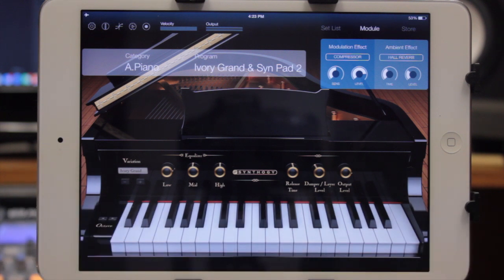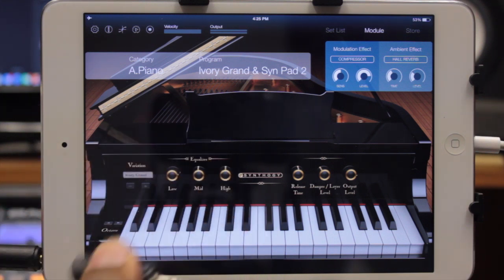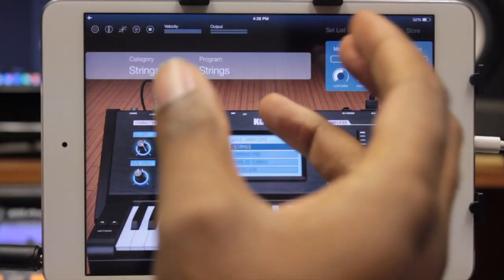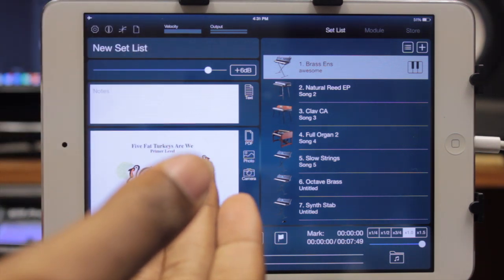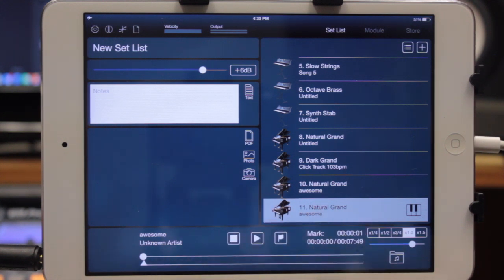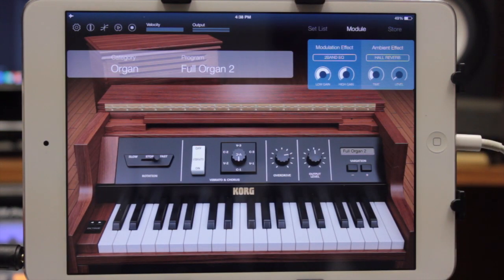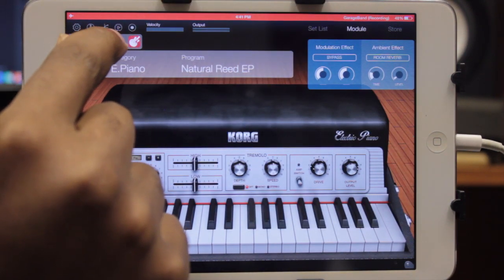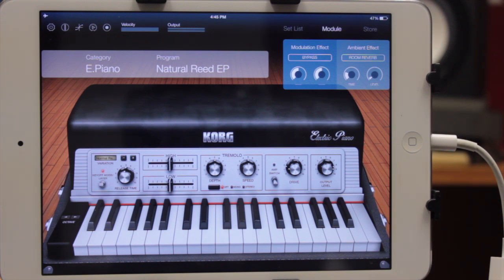Korg Module Review!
My review on the Korg Module app for iPad! Korg really raised the bar with this app! This is definitely the next step in using your iPad in Live performance and Church Services! In my almost 3 hour test of this app I didn't have any crashes or audio problems! Check out the video review below to see all of the features of this app! Video is broken up as follows so you can watch the parts that interest you the most:

0:00-3:00: How to setup the app to use in performance
3:00-9:44: Overall app interface and functionality
9:45-13:00: Sound Demos
13:00-14:32: How to use Korg Module to record into Garageband for IOS
14:32-16:31: Who is this App for and Final Thoughts

Apple Camera Connection Kit